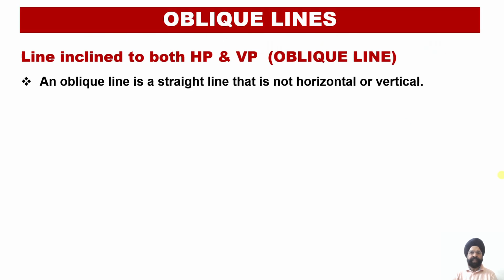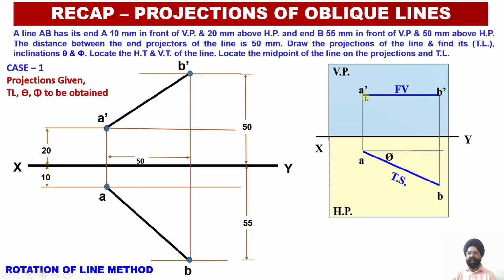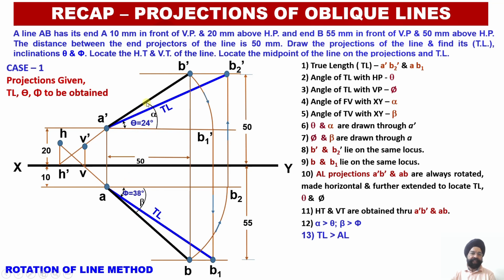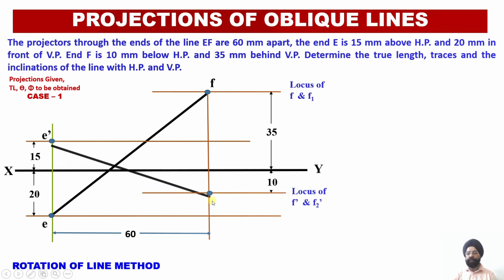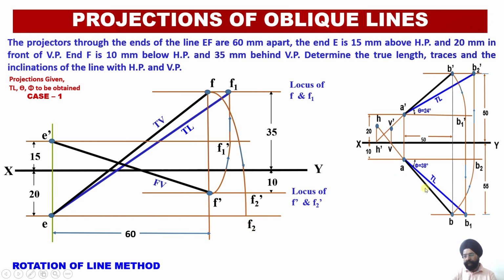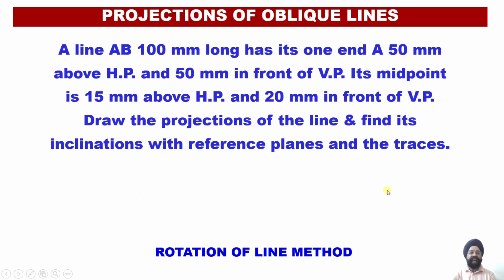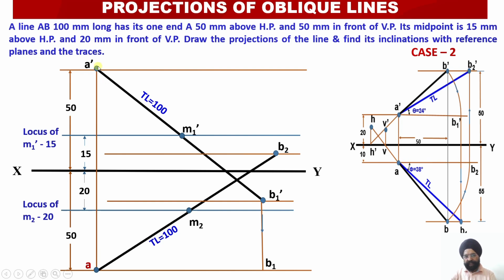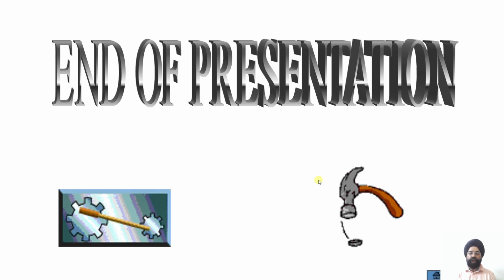Engineering Graphics Lecture 009B Projections of Oblique Lines II (A,B Proj given draw Proj,TL,HT,VT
This Lecture describes Projections of Oblique Lines in various Orientations with respect to the principal planes HP and VP and illustrates the terminology used in drawing Projections of Oblique Lines.

The Rotation of Line methods has been explained in detail in this Lecture and the following two cases have been elaborated in the Lecture discussions:
CASE – 1
Projections of the end points of the Oblique line are given, along with the distance between the End Projectors.
The Rotation of the Line method has been deployed to evaluate the True length of the Oblique Line in the Front View and Top View. The inclinations of the True length of the line with HP and VP (Ɵ, Φ) have been determined and the Horizontal Trace and Vertical Trace of the Oblique line have also been obtained.

CASE – 2
The True length of the Oblique Line and its inclinations with HP and VP (Ɵ, Φ) are given.
The Rotation of the Line method has been deployed to evaluate the Projections of the Oblique Line in the Front View and Top View. The inclinations of the projected length of the line with HP and VP (α, β) have been determined and the Horizontal Trace and Vertical Trace of the Oblique line have also been obtained.

Further, the following problems related to the Projections of Oblique Lines have been illustrated in this Lecture:

1. A line AB has its end A 10 mm in front of V.P. & 20 mm above H.P. and end B 55 mm in front of V.P & 50 mm above H.P. The distance between the end projectors of the line is 50 mm. Draw the projections of the line & find its true length (T.L.), inclinations Ɵ, Φ. Locate the H.T & V.T. of the line.

2. A straight line PQ 60 mm long makes an angle of 40° to H.P. and 20° to V.P. The end P is 30 mm in-front of V.P. and 40 mm above H.P. Draw the projections of the line & find  its inclinations Ɵ, Φ and the traces.